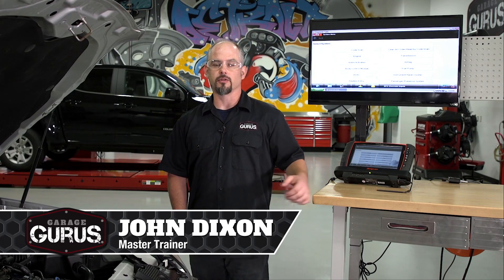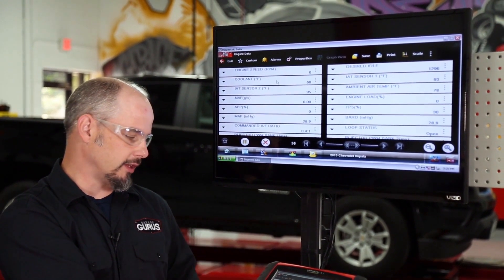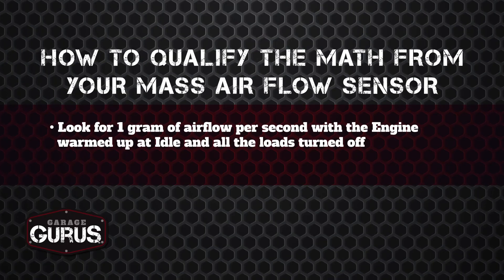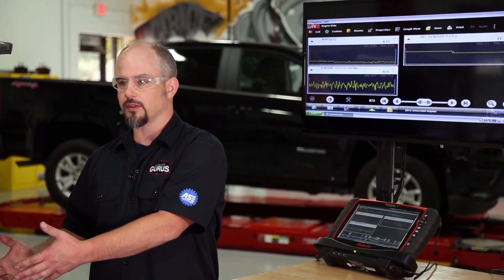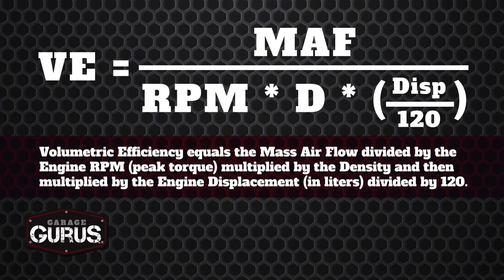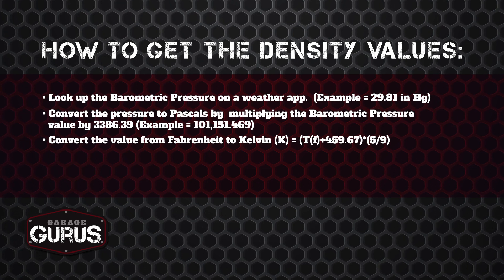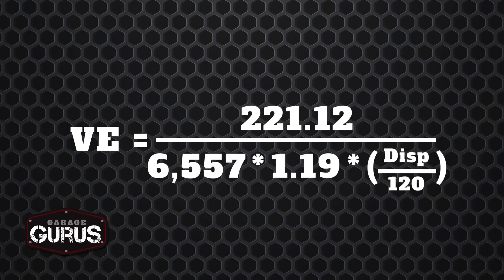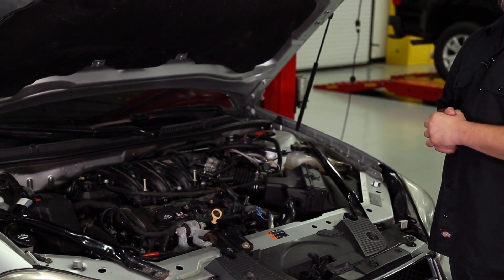Garage Gurus | Volumetric Efficiency Testing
Performing a volumetric efficiency test is helpful when diagnosing engine issues with a vehicle. Designed to measure the engine’s ability to breathe and use air, volumetric efficiency testing reveals the accuracy of the mass airflow sensor and can expose engine issues like intake restrictions and exhaust flow restrictions. In this video, Master Trainer John Dixon of Garage Gurus takes you step-by-step through the process of executing a volumetric efficiency test.

John starts by showing how to set up your scan tool and how to qualify the mass airflow sensor before taking the vehicle for a drive. Using the data gathered on the drive, he then takes you through the math of the equation for determining the volumetric efficiency showing how to compute each step of the formula. Once John arrives at the results, he explains how to use it to determine possible engine problems.  Count on Garage Gurus to help you get your vehicle repair done right.